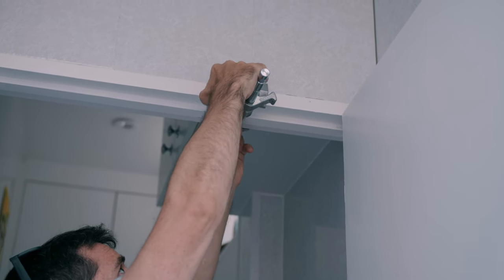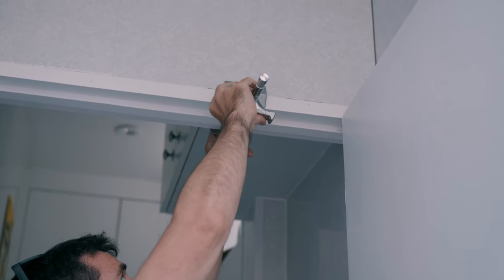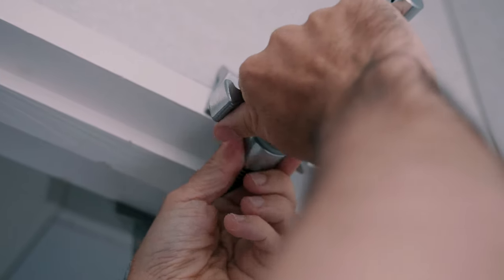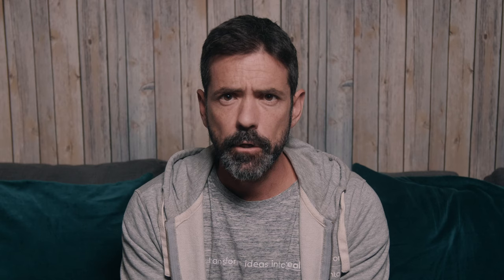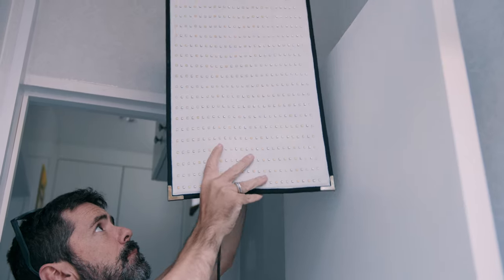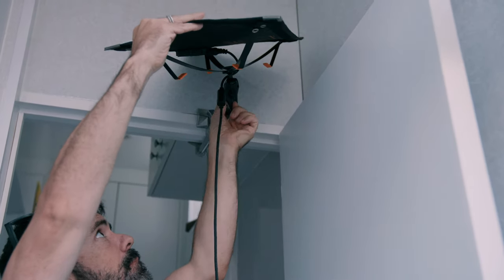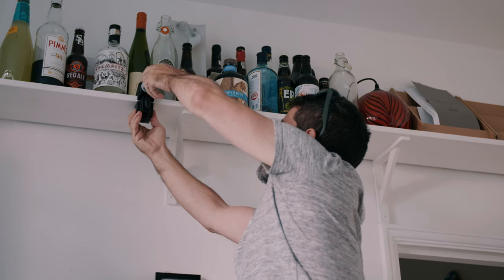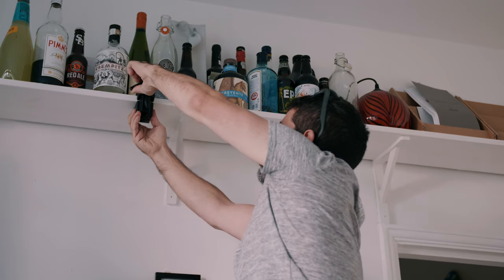FILMMAKING TIPS ON THE FLY: #2 USING CLAMPS IN SMALL LOCATIONS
In filmmaking, we sometimes face the fact that our locations are less than ideal or they are cool but you don't have space to light properly a wide shot. In these cases, rigging with clamps and hiding your light stands is the solution. Let's see how.

EQUIPMENT USED:
- Sigma 18-35mm
- TIFFEN VR ND FILTER